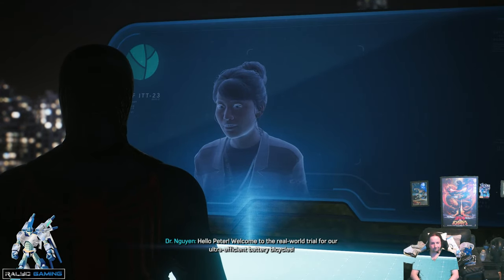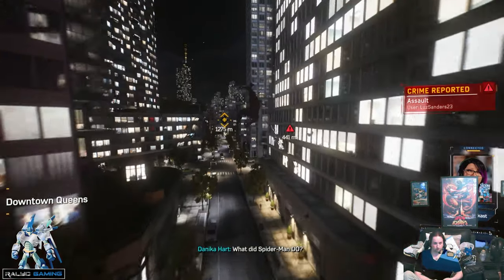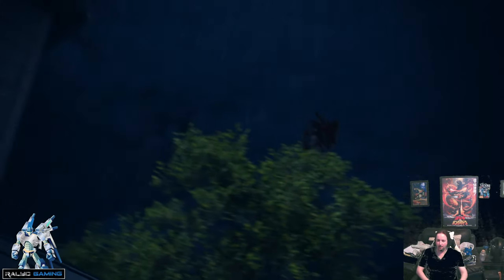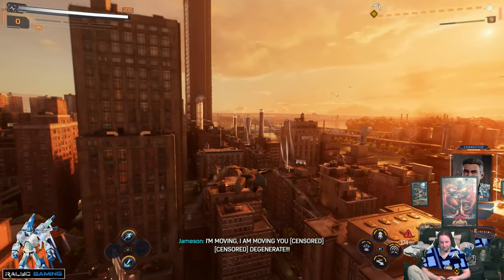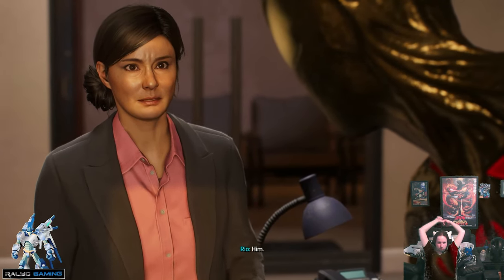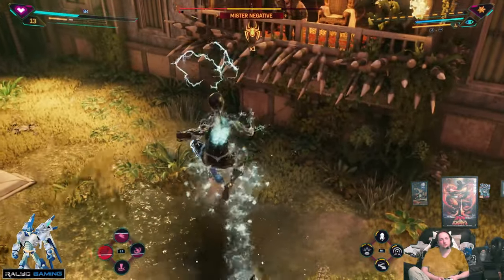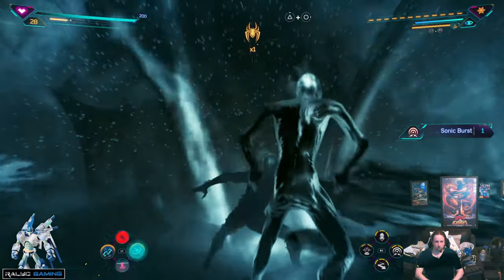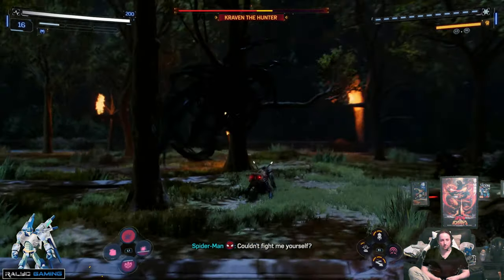Ralyc Plays: Spider-Man 2 New Game Plus Part 7 Symbiote Taking Over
We've chased, Fought and cured the Lizard,  but now we have to continue facing Kraven's hunters as the Symbiote takes over.